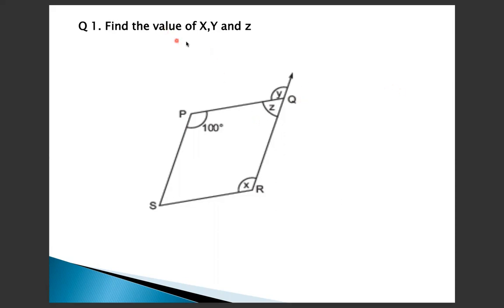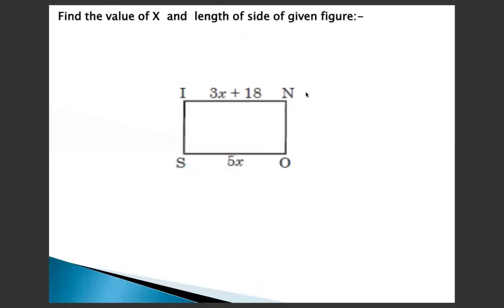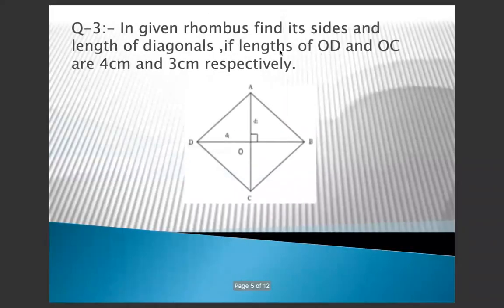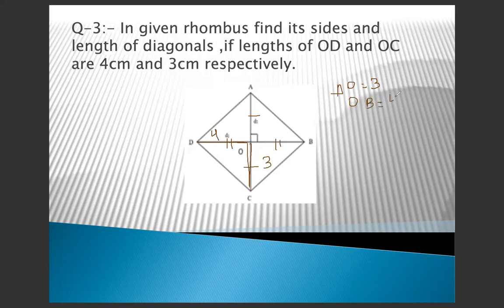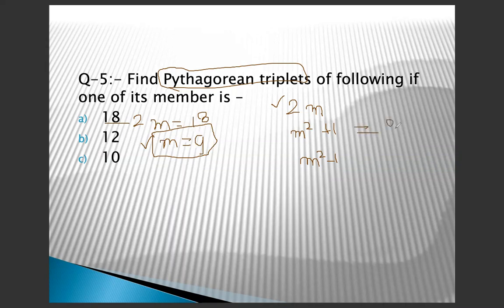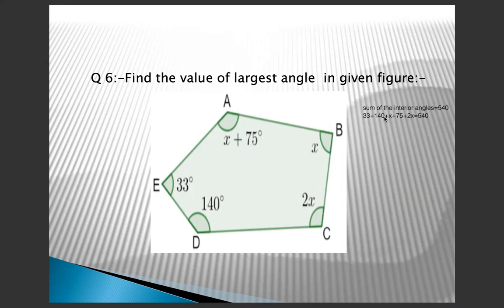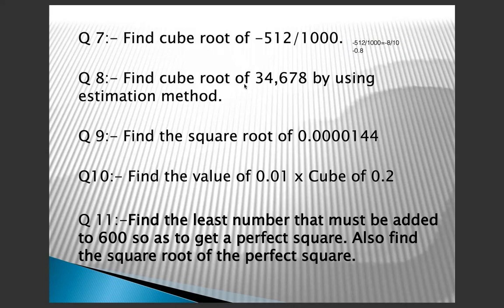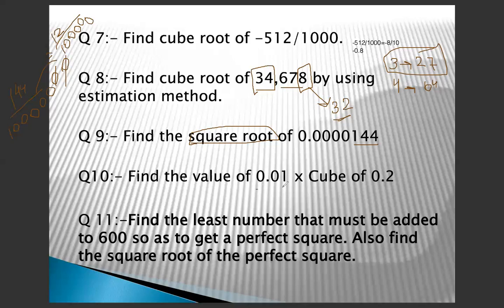Quadrilaterals| Square and square roots|Cube and Cube roots class 8 Revision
Hey guys!
watch the video till the end...and give me the answers to the questions in the box below.